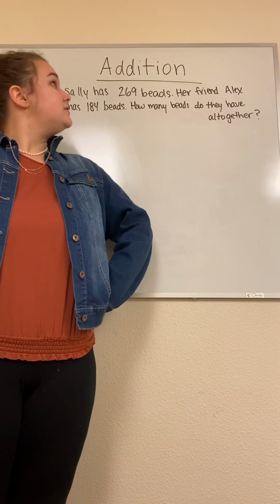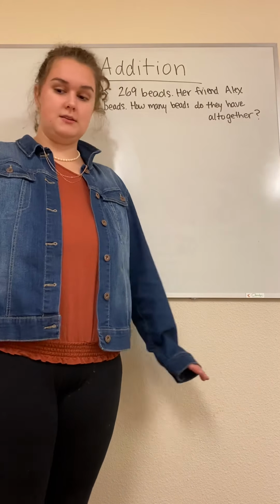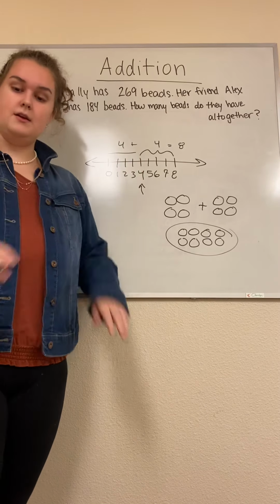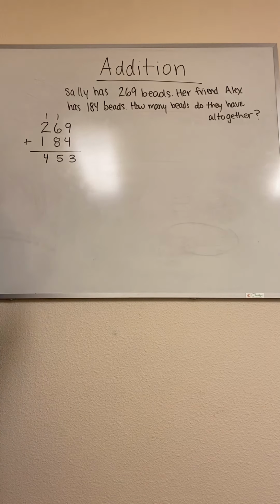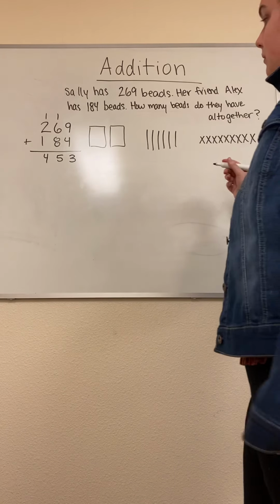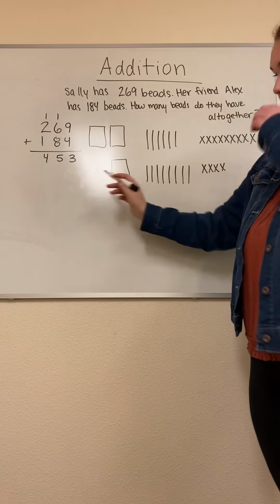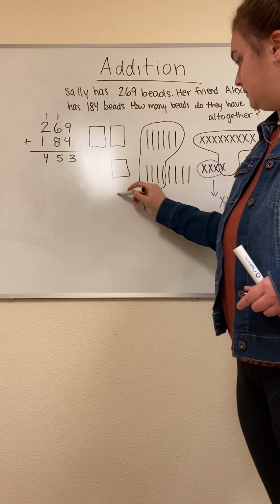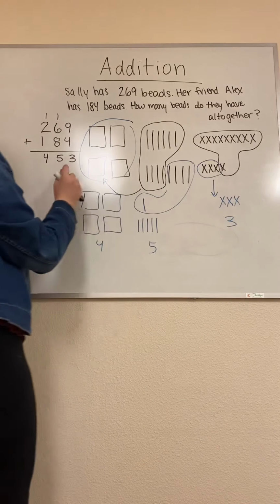Video #1 (Module #2 Test)